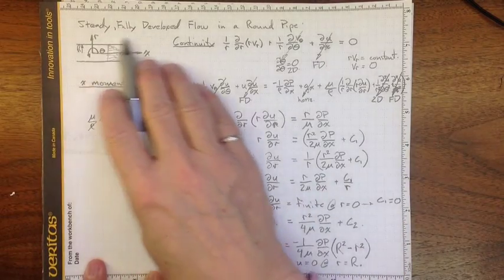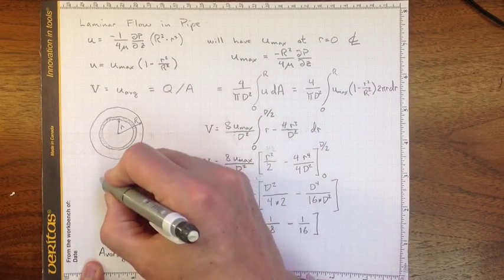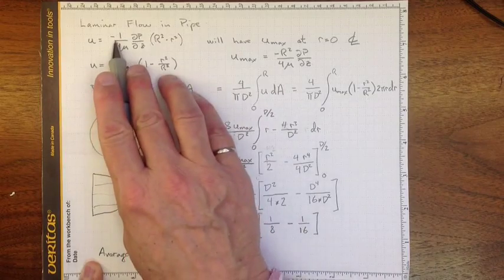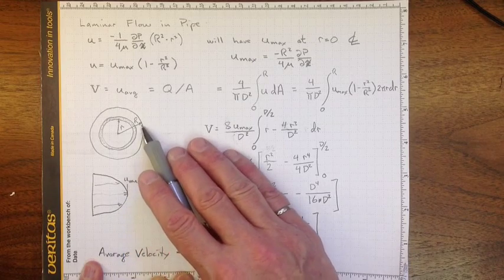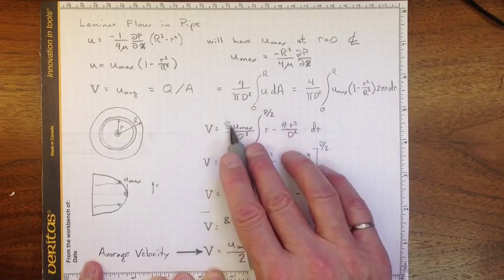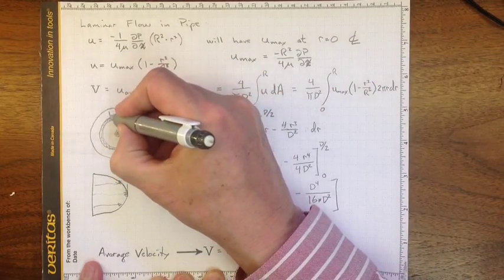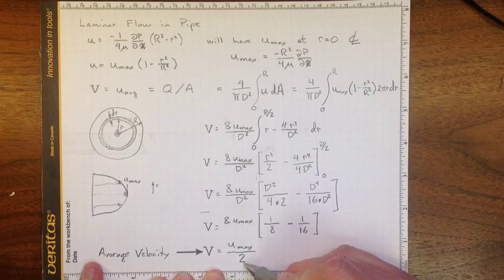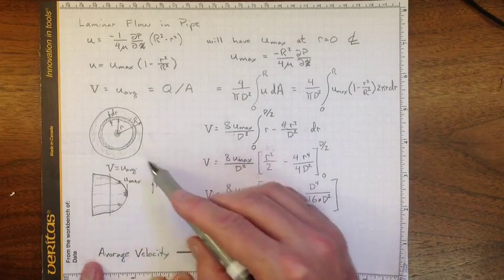Pipe Average Velocity